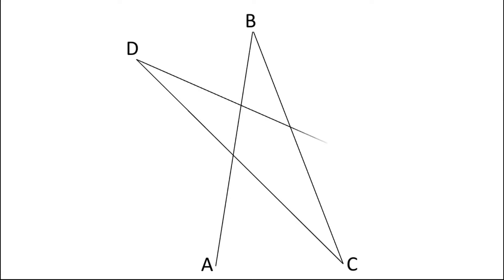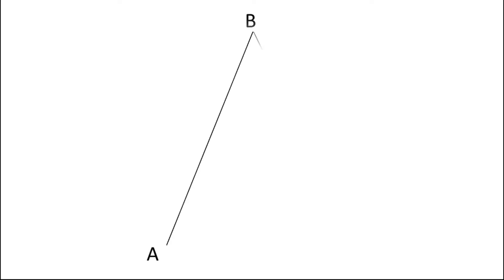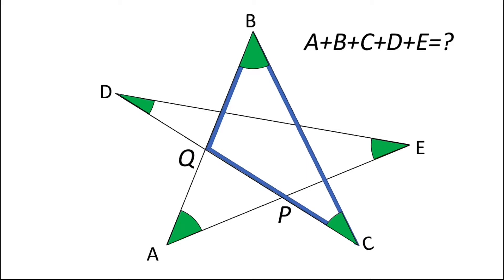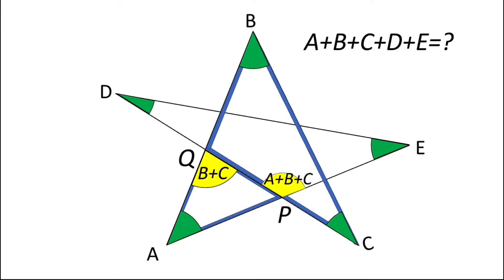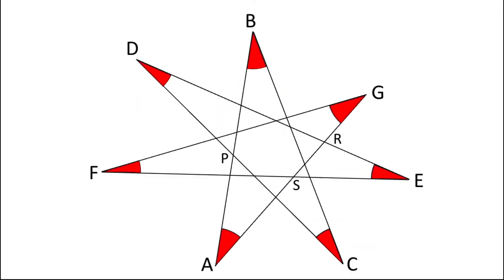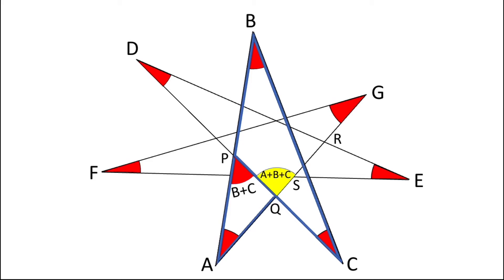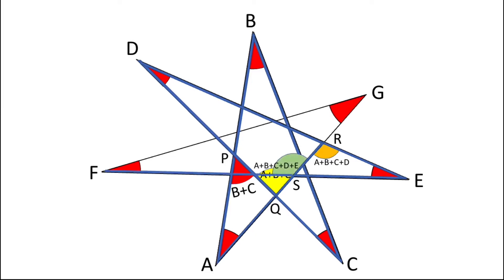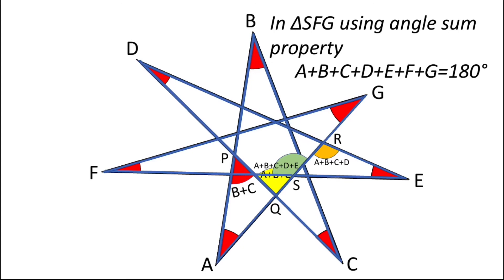Find the sum of all angles of seven pointed star?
Welcome all of you to Brain Tubers.

This channel is basically for students preparing for IIT JEE & other mathematics Olympiad . Students can ask their MATHEMATICS doubts on my phone number. I’ll try to make video solution of each of your doubts.